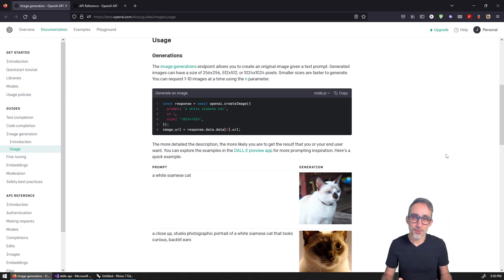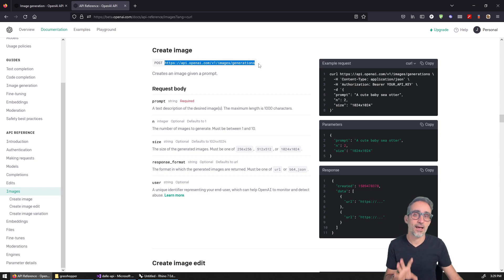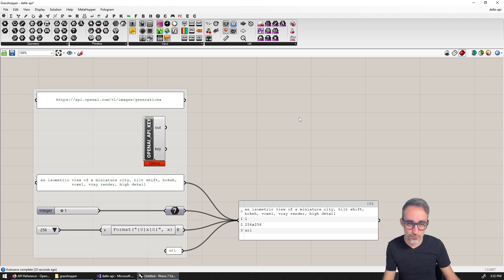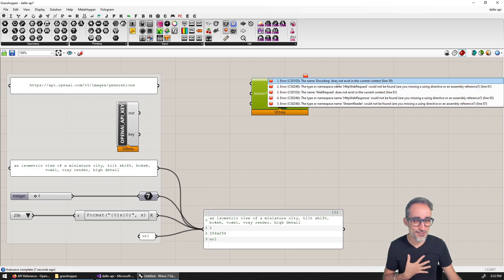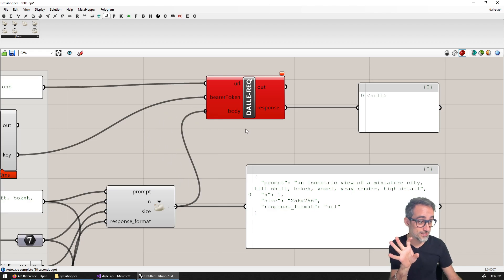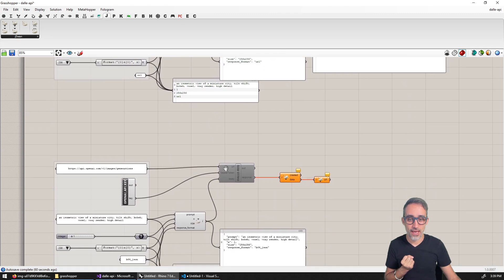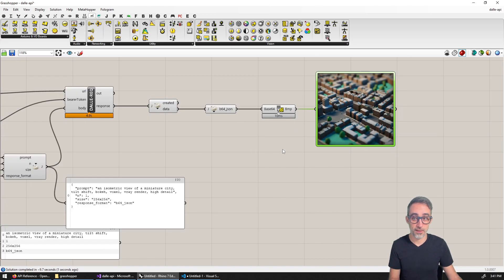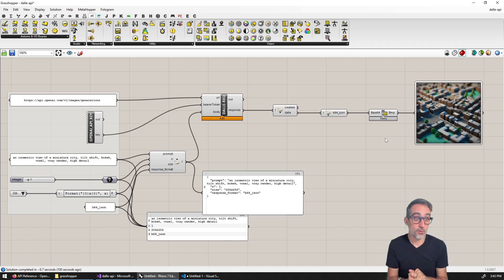How to use Dall-E API in Grasshopper - Fun with AI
In this video, I explain how to port the C# HTTP POST example to Grasshopper, and obtain and render text-to-image.